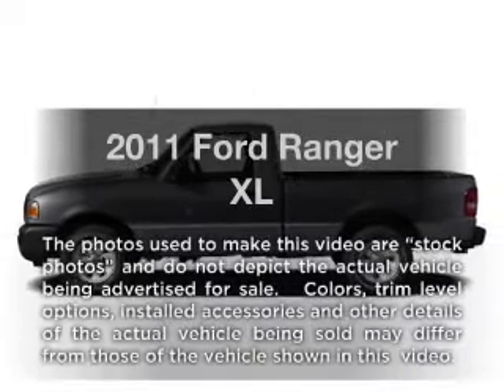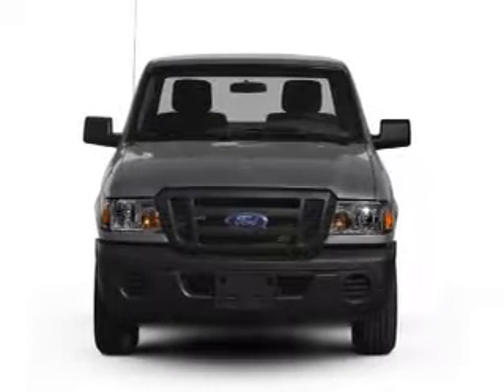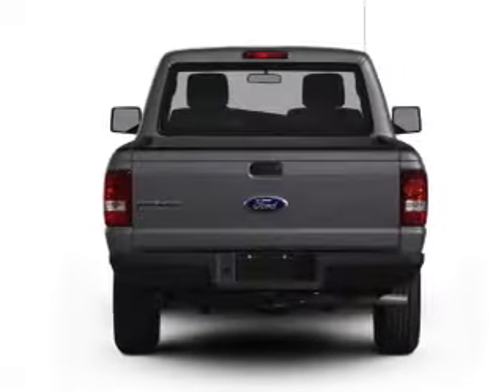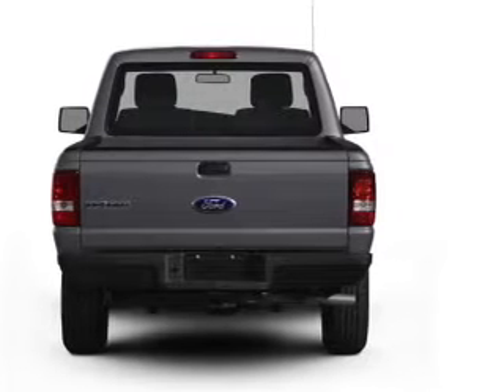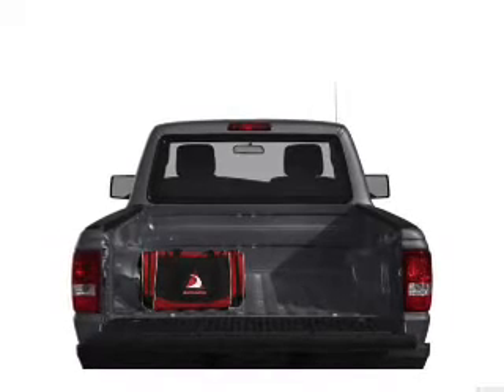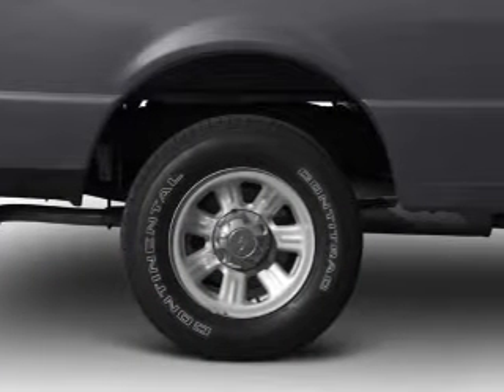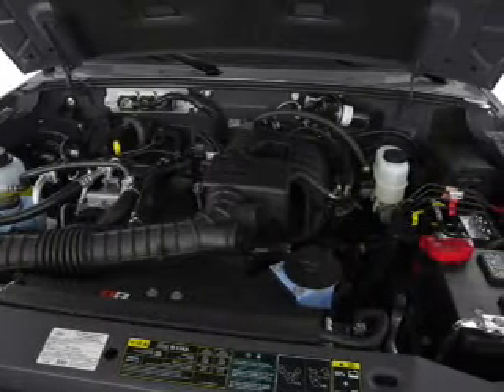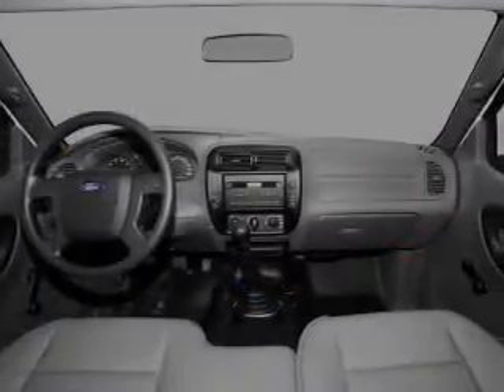2011 Ford Ranger - Issaquah WA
Year: 2011
Make: Ford
Model: Ranger
Trim: XL
Engine: 4.0 liter 6 cylinder 12 valve
Transmission: 44D
Color: Silver Metallic
Mileage: 6
Address:
1500 18th Avenue South